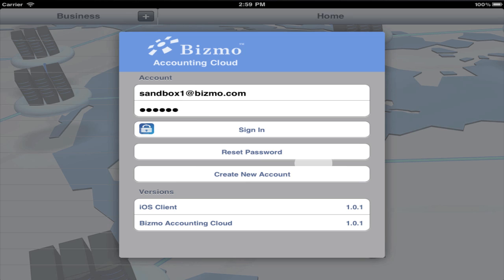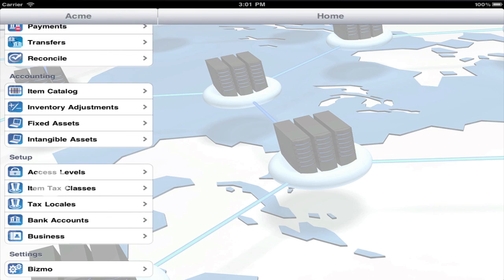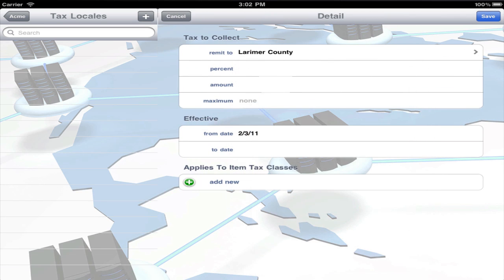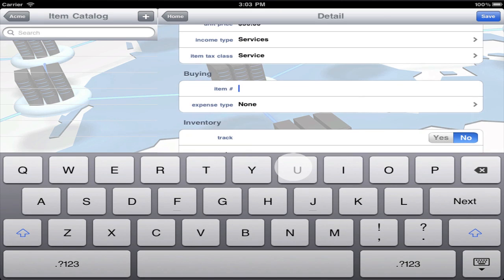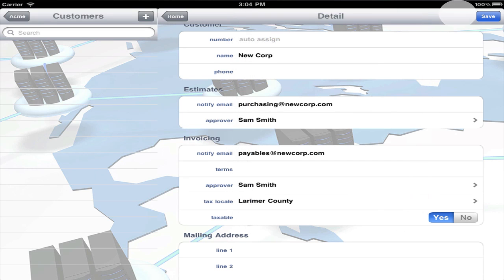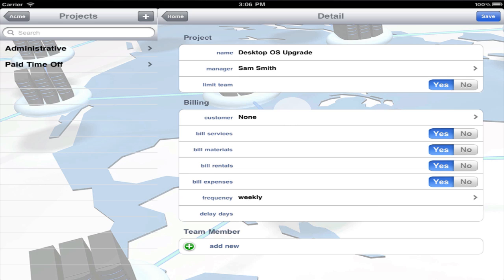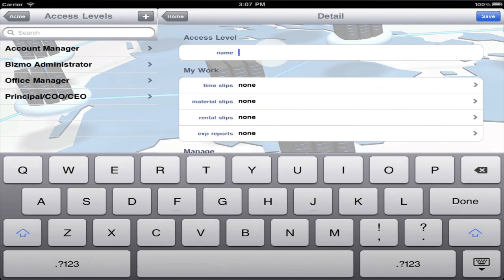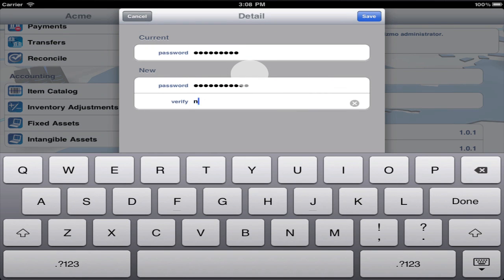Bizmo for iPad (Accounting, Time and Billing) Quick Start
This is a 9 minute quick start guide to help you get up and running quickly. Bizmo is the first accounting, time and billing suite designed specifically for the iPad, iPhone and iPod touch to empower today's on-the-go workforce, with no computer required.